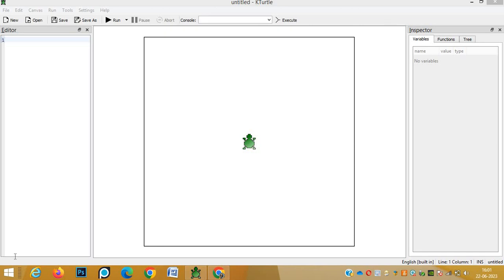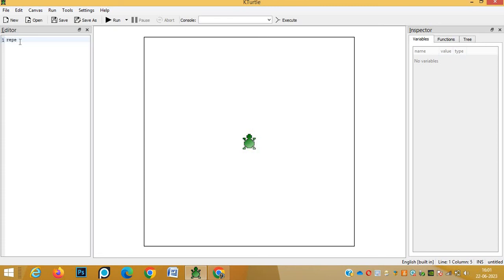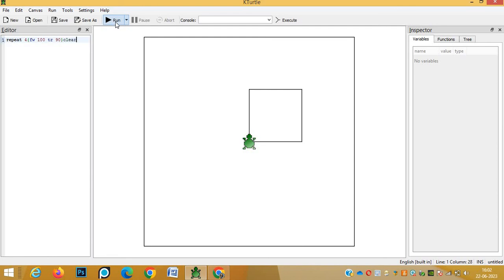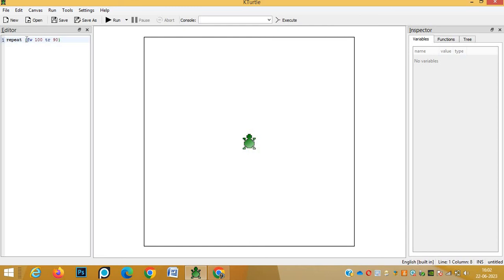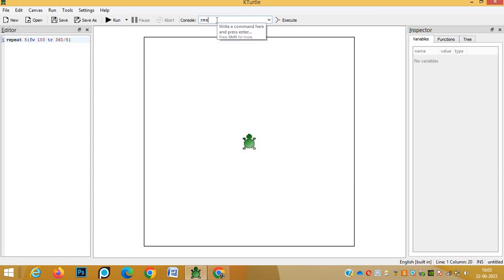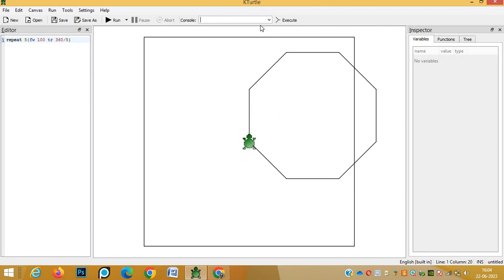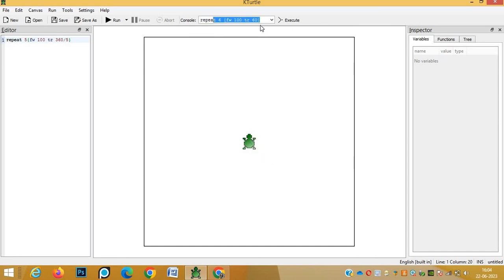Drawing figures with Repeat command in Kturtle | kturtle Tutorial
drawing square, pentagon, hexagon, octagon using a single command
Coding in Kturtle
kturtle in computer
kturtle tutorial
kturtle drawing
kturtle programming